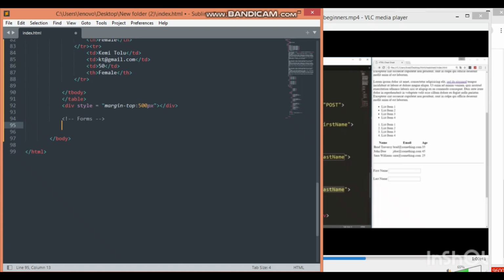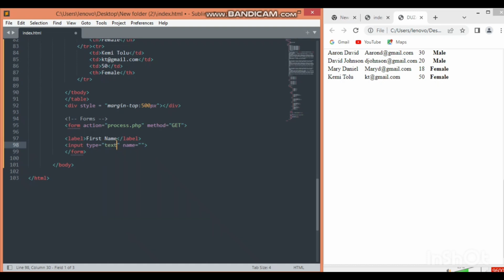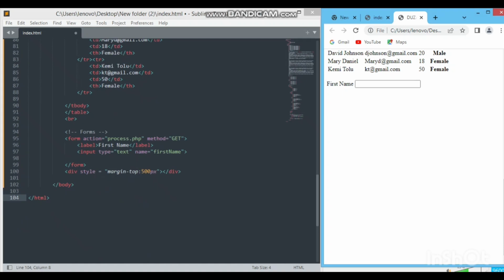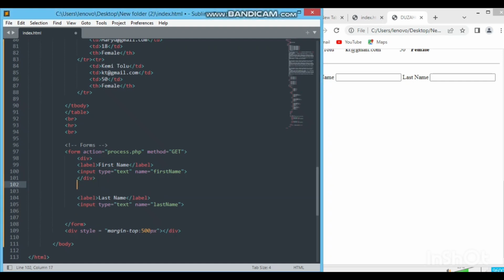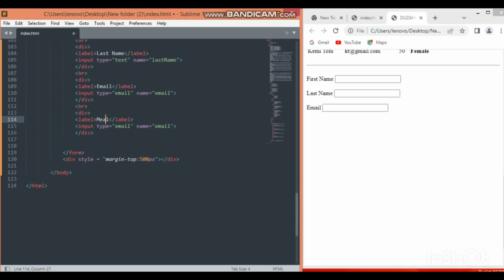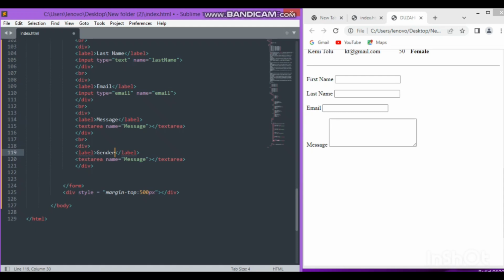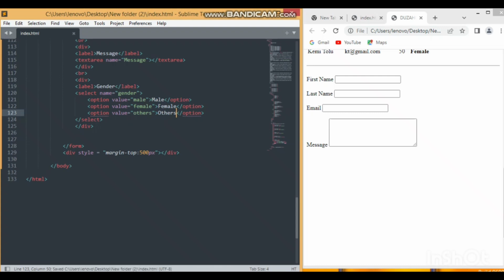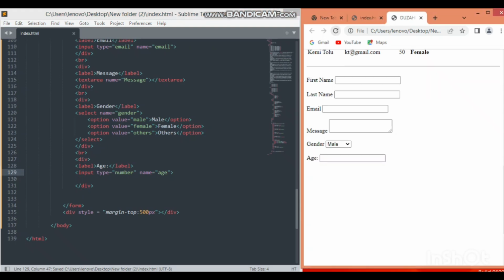HTML Web Development 5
Want to learn how to create a functional HTML form that collects user input using PHP? In this step-by-step tutorial, I walk you through building a complete HTML form from scratch. You'll learn how to use key form elements like form, label, input, textarea,  select and form attributes like action and method.

This beginner-friendly guide also includes:

How to structure form fields properly using div blocks

Adding line breaks (br) and horizontal lines (hr) for better design

Creating input fields for first name, last name, email, age, message, and gender

Using the select tag to handle multiple options (like Male, Female, Others)

Preparing the form for PHP backend integration (action="process.php")

If you're just starting out in HTML and PHP form handling, this tutorial is for you!